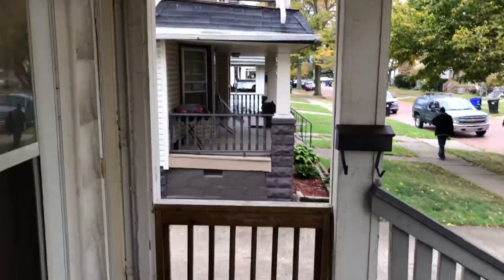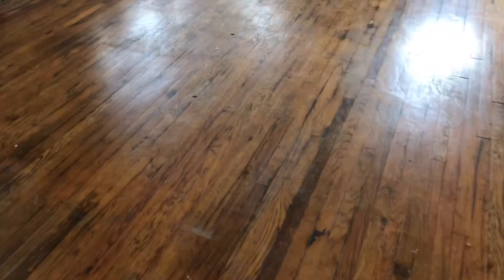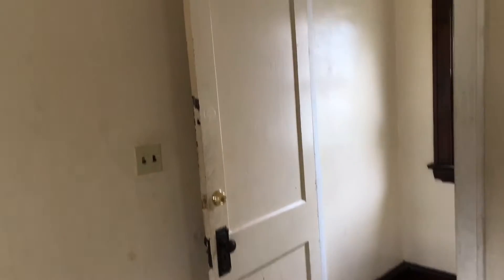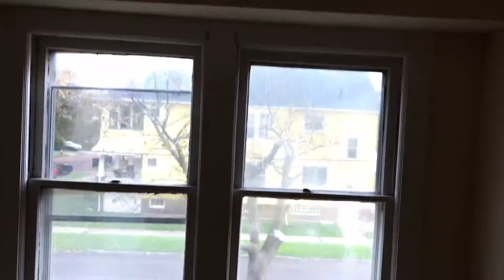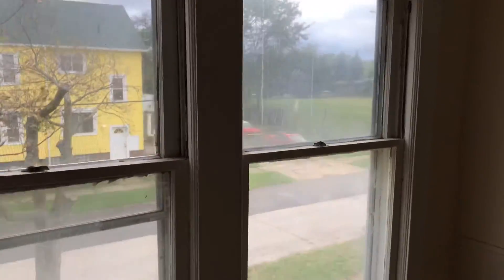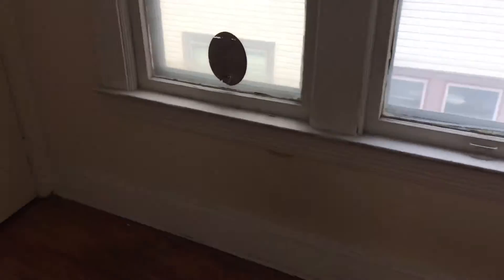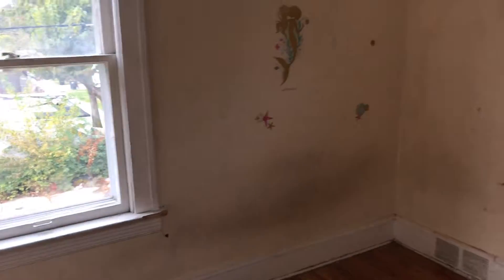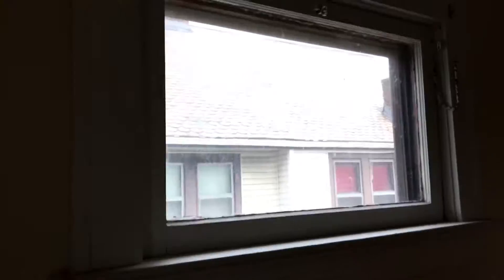3090 west 112th up